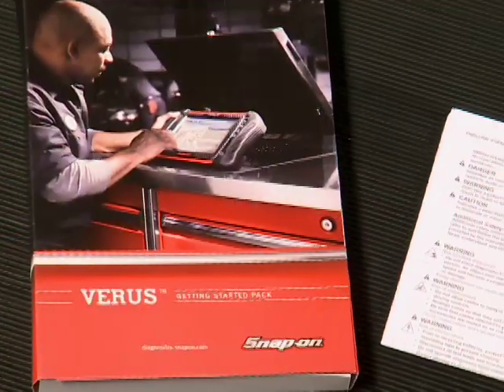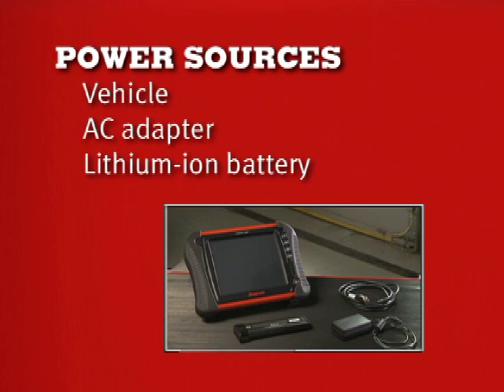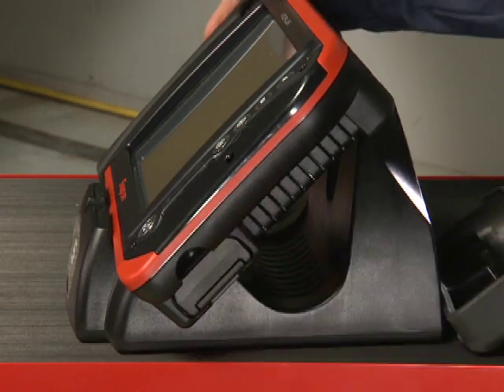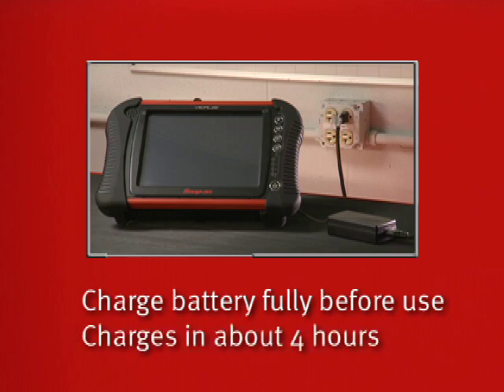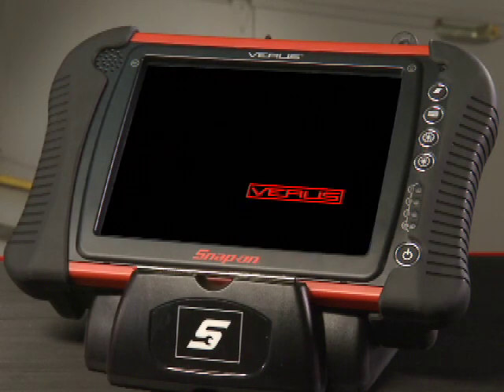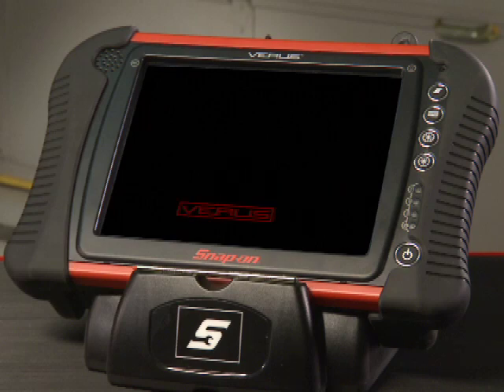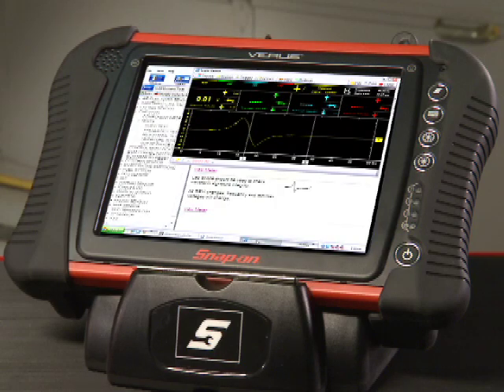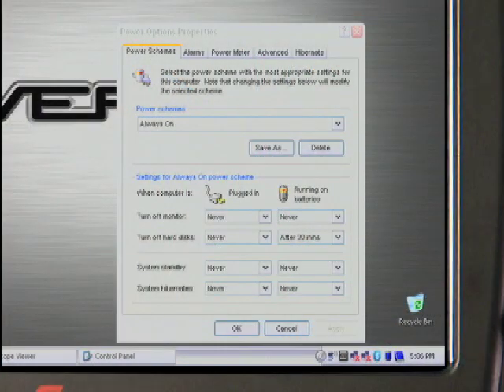Introduction, Getting Started: Snap-on VERUS® | Snap-on Training Solutions®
Fix it right the first time with VERUS. The first fully-integrated handheld diagnostic tool with customer/vehicle records, Scanner, Snap-on Troubleshooter, Component Test Meter, 4-channel lab scope, Fast-Track® reference database, and optional J2534 reprogramming capability.

or to see VERUS in action contact your Snap-on Representative.

Snap-on VERUS ® - Hands-On Training: Getting Started | Snap-on Tools